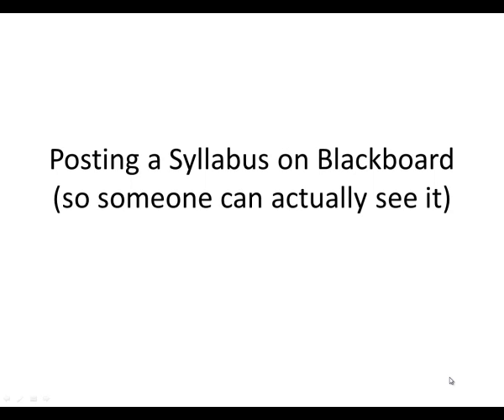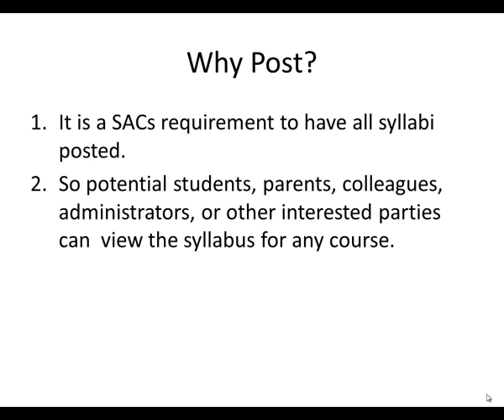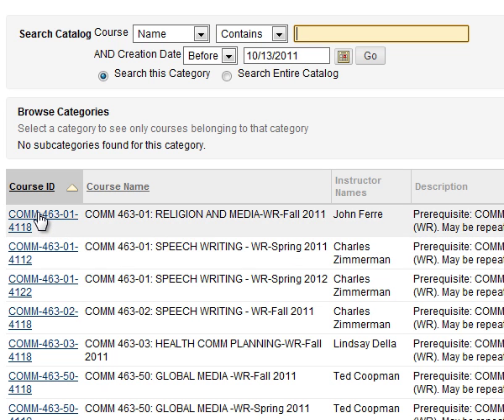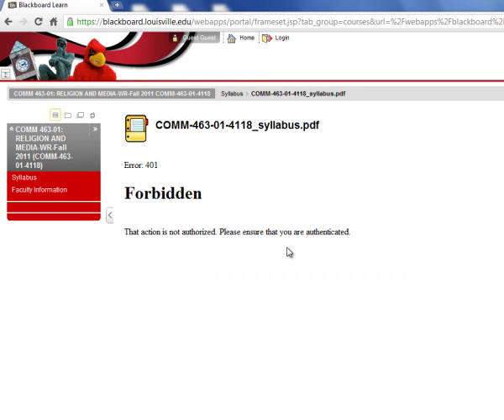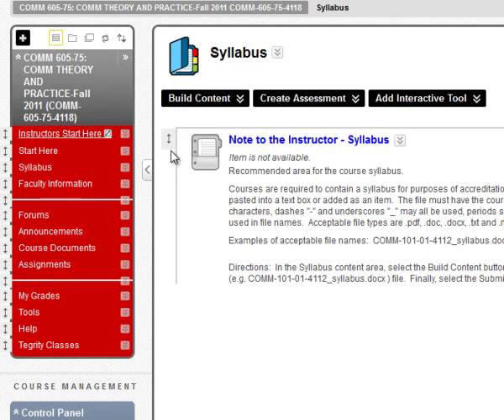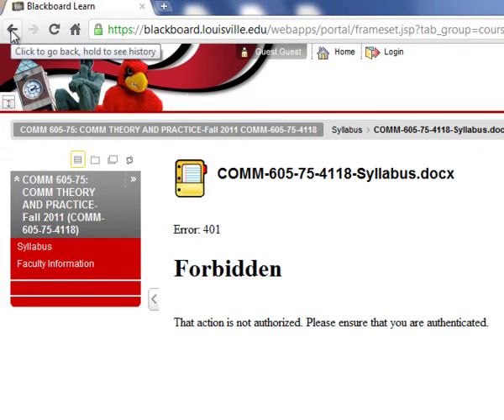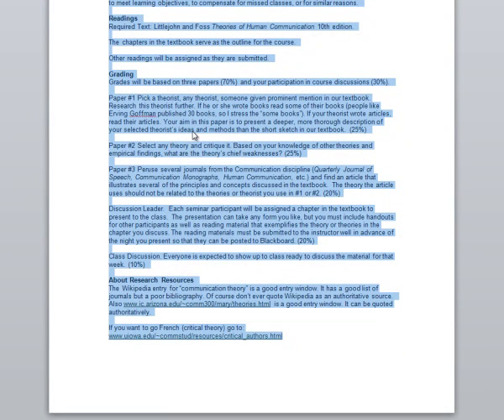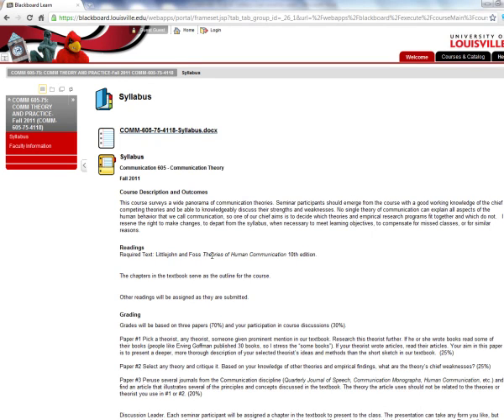Posting a Syllabus to Blackboard at U of L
Video to illustrate how to post a syllabus on Blackboard two ways -- one for SACs and one so people can read it.